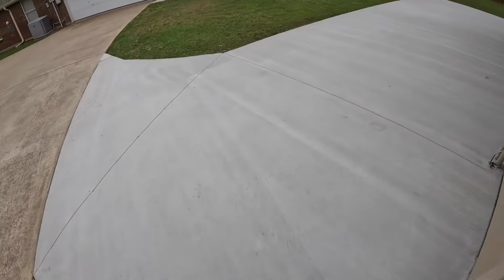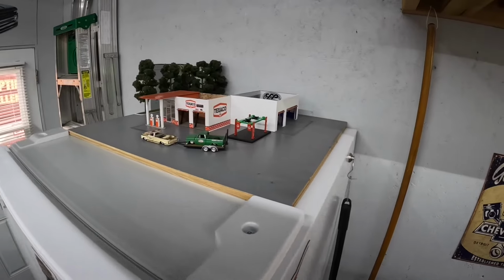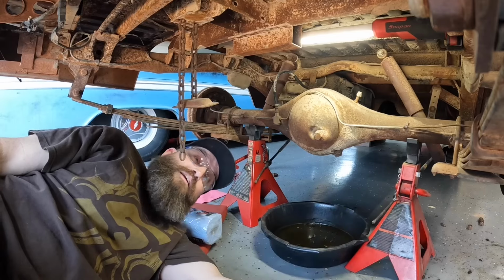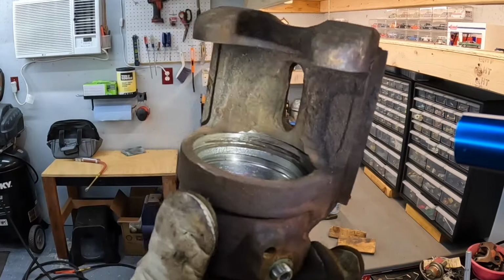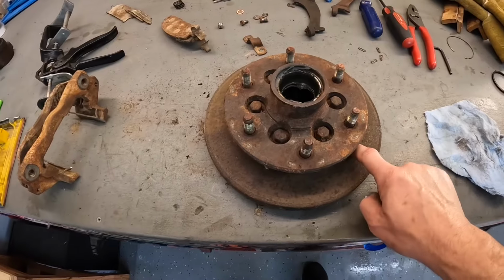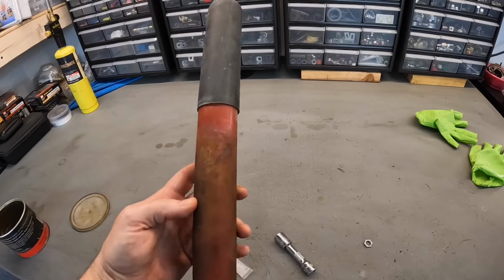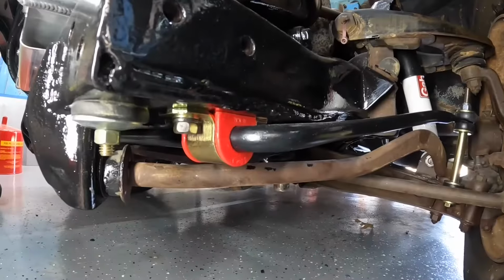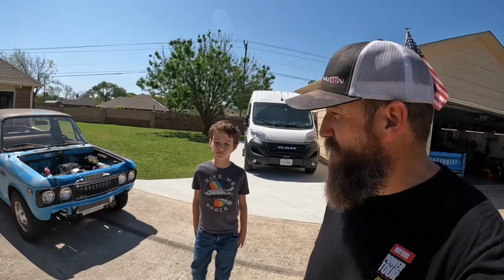1976 Chevy Luv brakes repaired and test drive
I got hit with a copyright so I had to fix the video and upload it again. I fixed the brakes on a 1976 Chevy Luv and went on a test drive for the first time since 1997. The truck is getting close to being roadworthy again. I hope everyone enjoys the video.